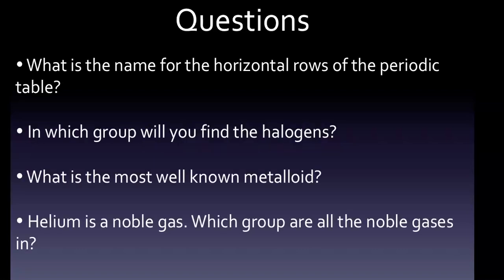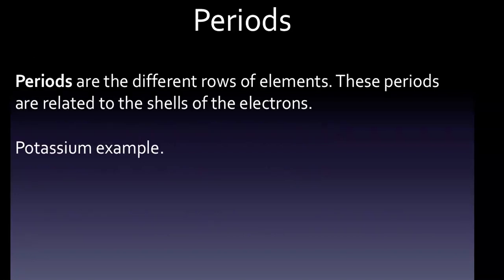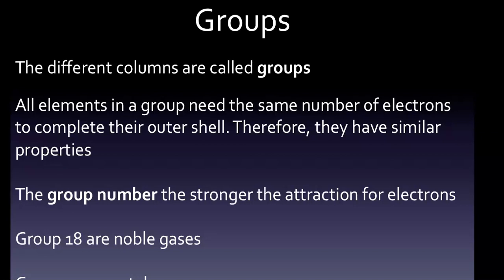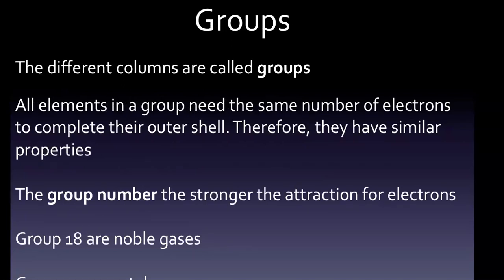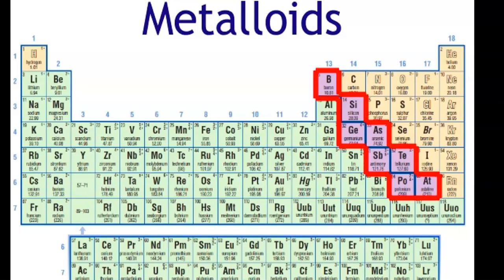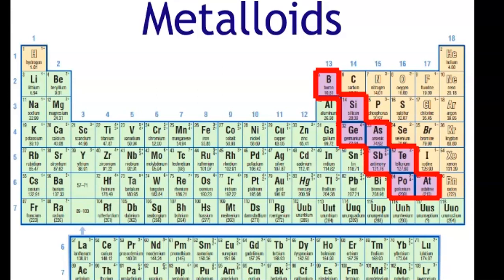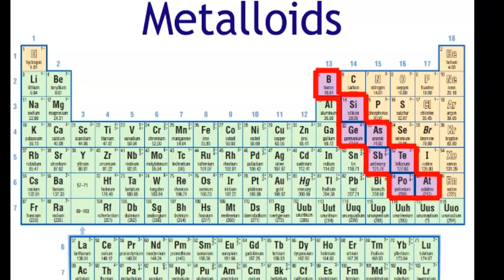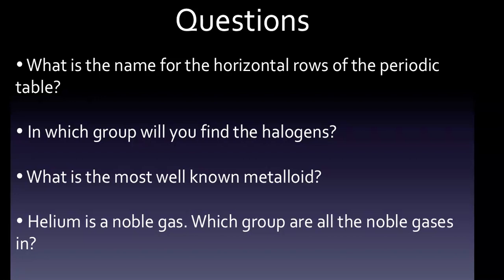HESI A2 Exam: Periodic Table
• What is the name for the horizontal rows of the periodic table?

• In which group will you find the halogens?

• What is the most well known metalloid?

• Helium is a noble gas. Which group are all the noble gases in?

Periods are the different rows of elements. These periods are related to the shells of the electrons. For example, Potassium is in the fourth period and has an outermost shell of 1 electron, and therefore its valence configuration is 4s1.

The different columns are called groups.

All elements in a group need the same number of electrons to complete their outer shell. Therefore, they have similar properties. For example, all the elements in the far left column are metals and have just one electron in its valence shell and lose electrons with relative ease.

On the periodic table, the higher the group number the stronger the attraction for electrons. For example, fluorine, which is in group 17, is one electron short of a complete shell. Therefore, fluorine has a strong attraction for electrons.

On the right-hand side of the table, in Group 17, you will find the halogens. Halogens are all very reactive and poisonous.

Group 18, the column on the far right of the periodic table, are noble gases. Their outer shells are full. They react with other elements only under extreme conditions.

Group 1, the far left column, are metals. They have just one electron in its valence shell and lose electrons with relative ease. They react strongly with water.

The alkali metals are located in group 1 of the periodic table. They include lithium, sodium and potassium, which all react vigorously with water to produce an alkaline solution. All the Group 1 elements are very reactive. They must be stored under oil to keep air and water away from them.

Alkaline earth metals are found in Group 2 and are shiny and silvery white in color.

Metalloids are found on the staircase of the periodic table. There is no one defining characteristic of metalloids, but they tend to display semiconducting properties. Silicon is the most well known metalloid.

The majority of known elements are metals. There are 17 non metals and 8 metalloids. Metals are located on the left of the periodic table, non metals on the right, and metalloids in between the two.

When estimating the number of isotopes, just look at the atomic mass. If it's a decimal such as 79.9 (the atomic mass of Br), then that number is averaged from more than one isotope. If we see an integer (whole number) like 19.0, then it is fair to assume that it comes from just one isotope.